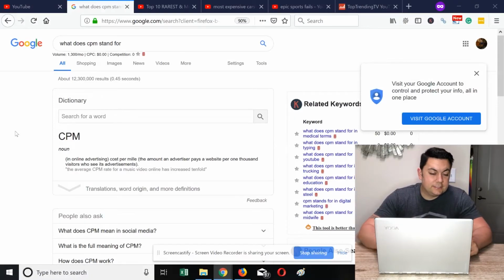Make $186 Day On YouTube 2019 Without Getting On Camera | Make Money Online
$5,600/Month comes out to about $186/Day. Learning how to make money on YouTube has without making videos has never been easier! You don't even have to get on camera! Be sure not to skip around in this video, because it's going to be a good one.
👨‍👩‍👧‍👦 JOIN THE #1 YOUTUBE FACEBOOK FAMILY IN THE WORLD! YT Ad Masters